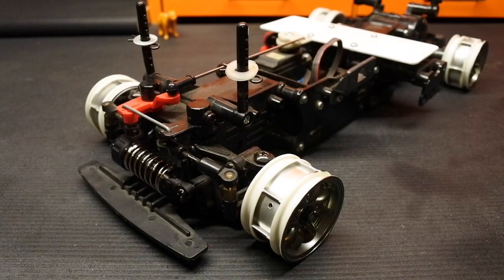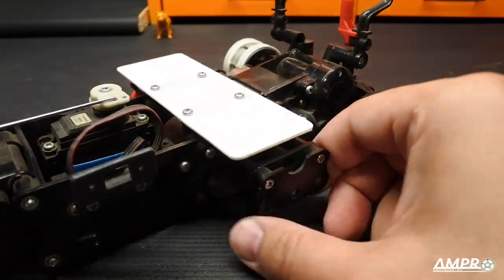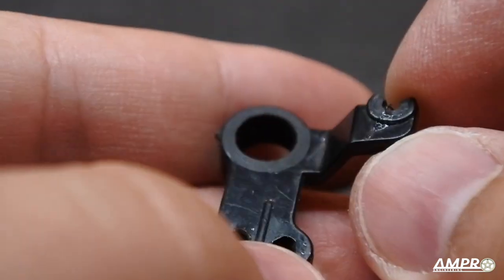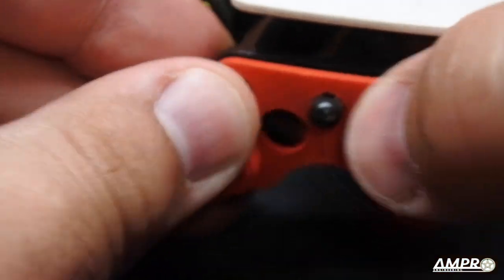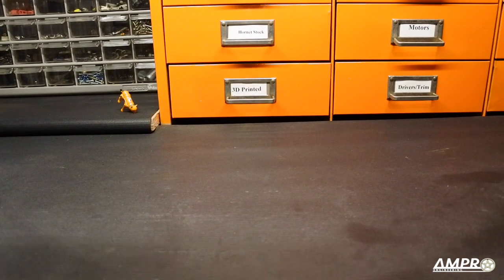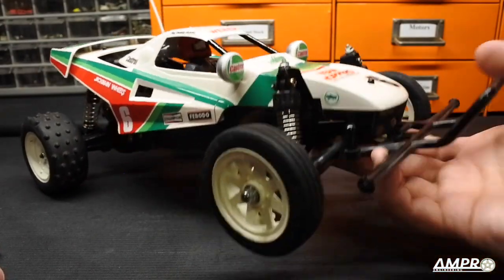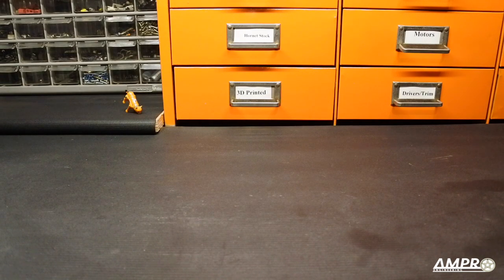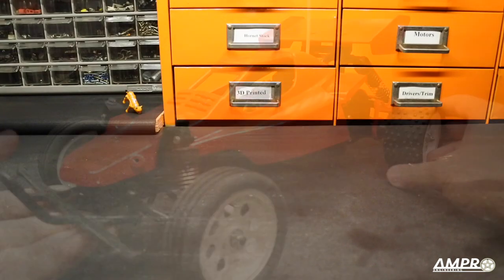E22: Upcoming Projects & Lots of M02 Replacement Parts